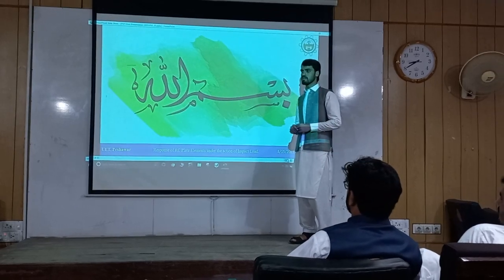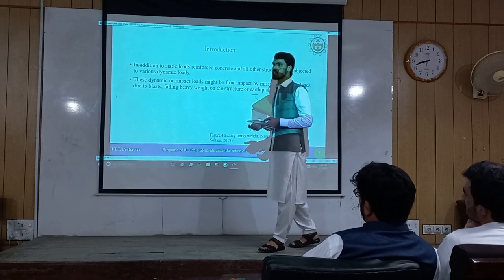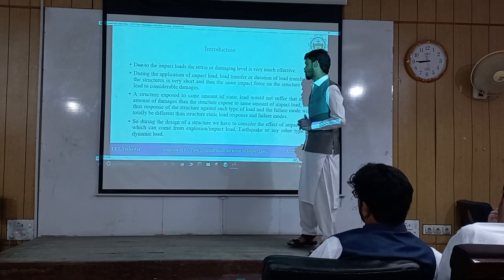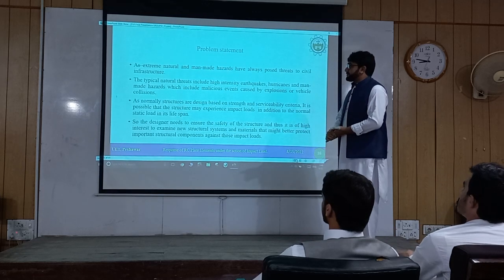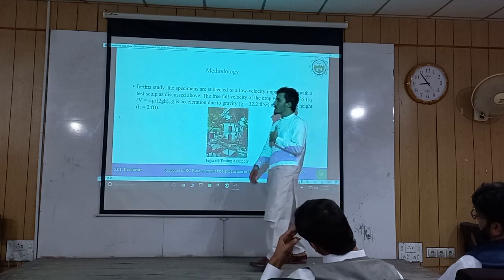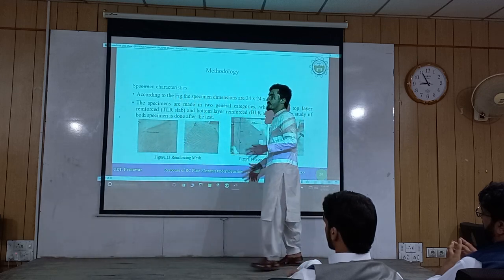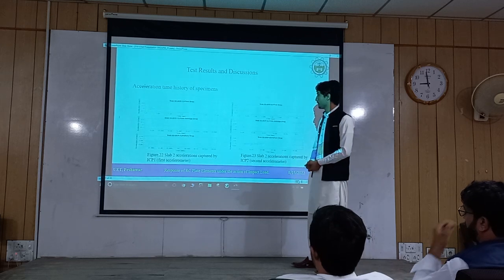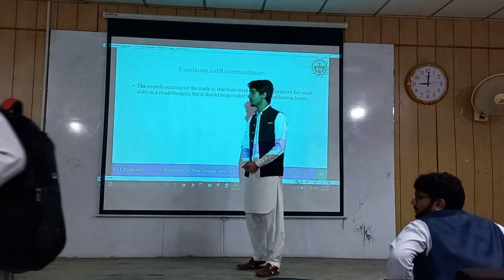Final Year Project Presentation 2022